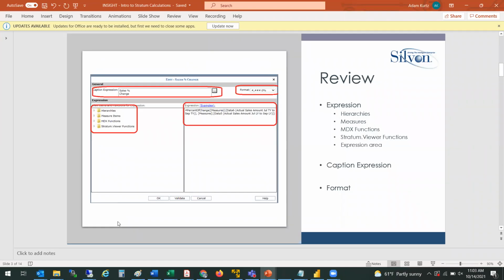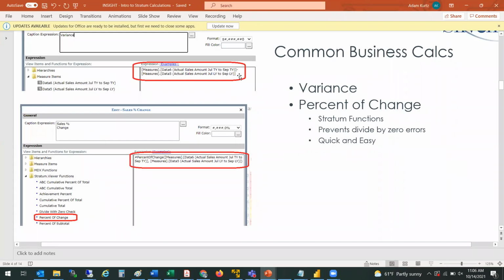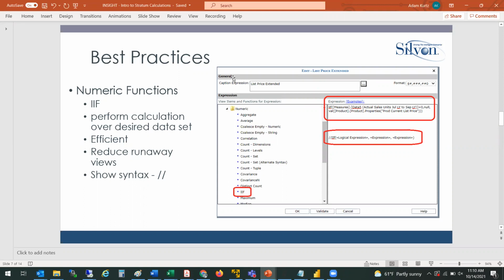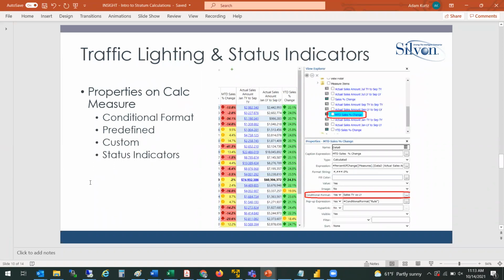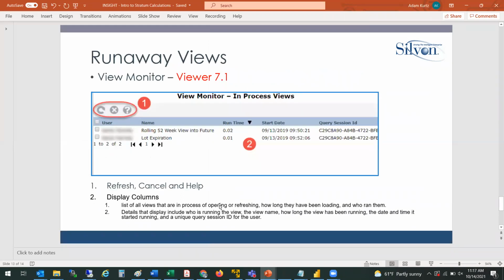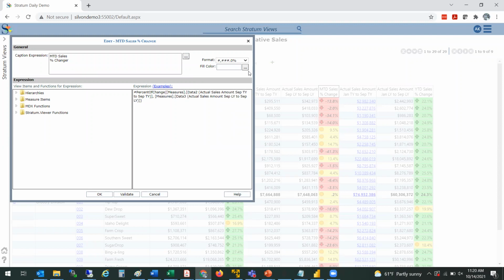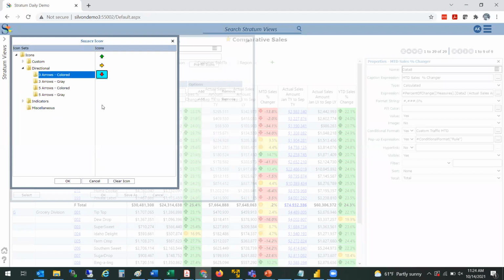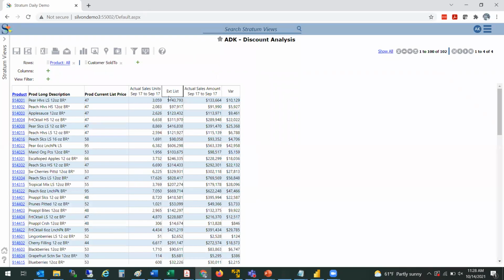INSIGHT Intro to Calculations